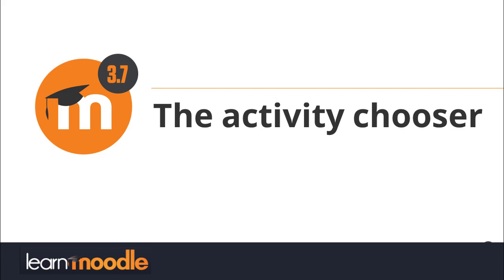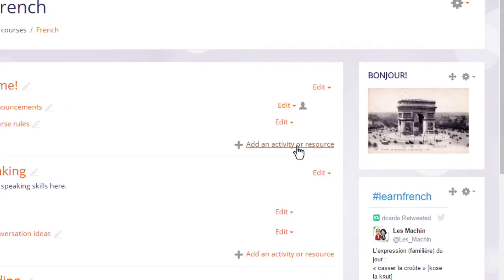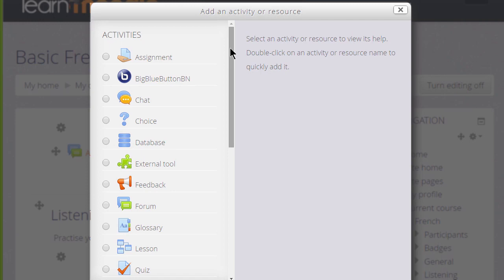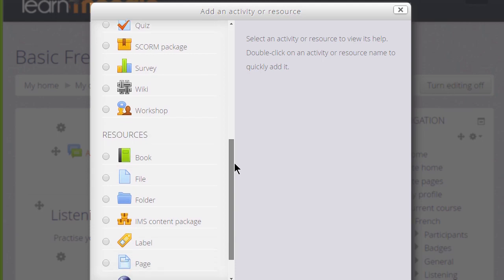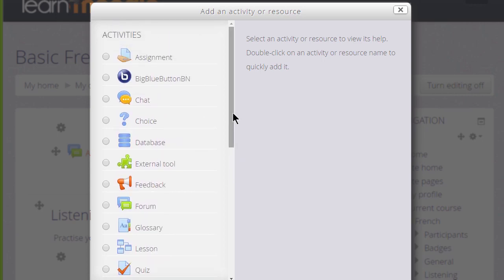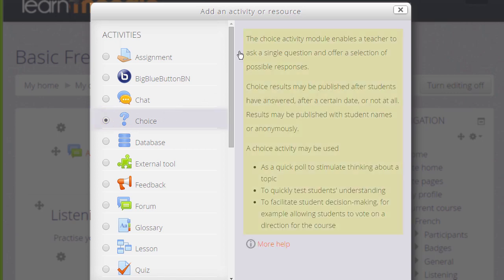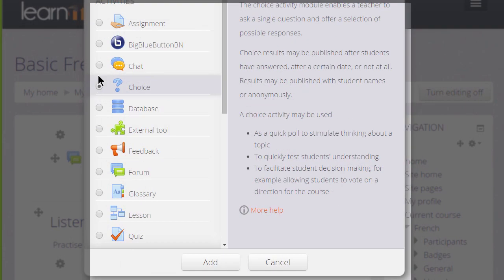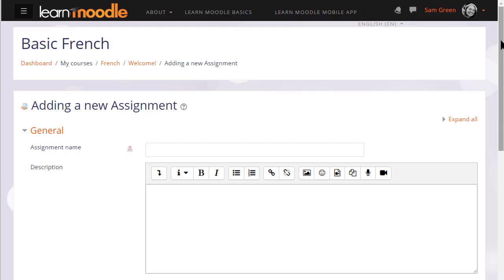Moodle 3.7 - How to Choose An Activity